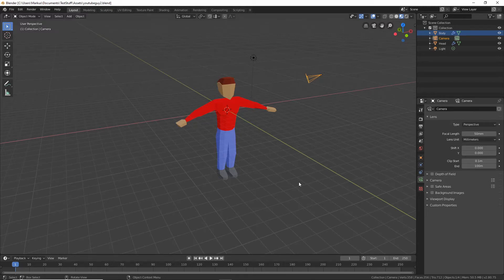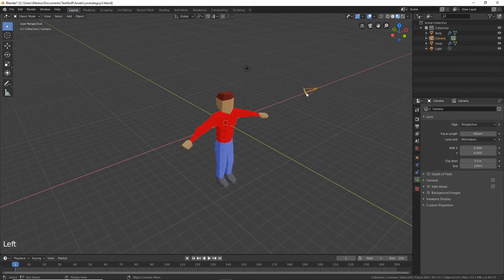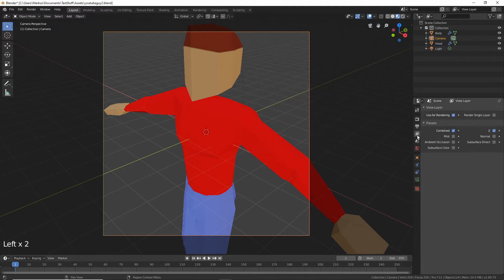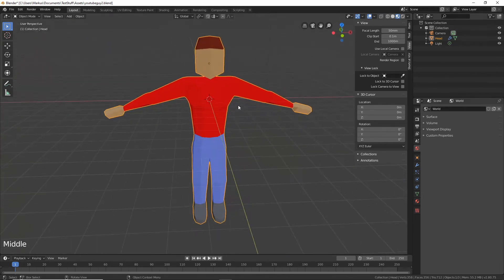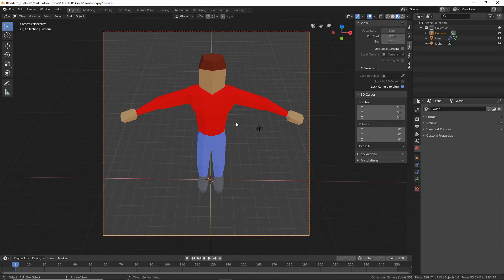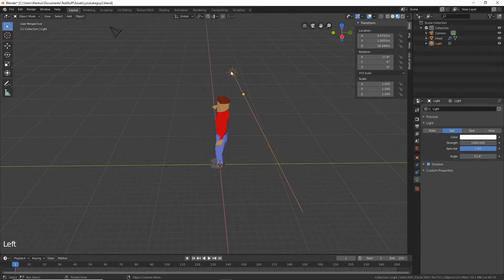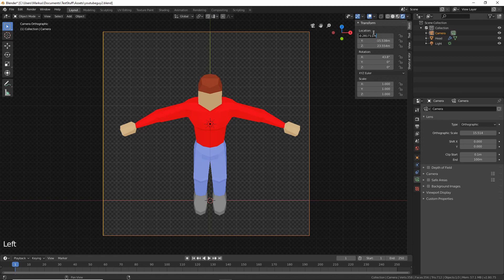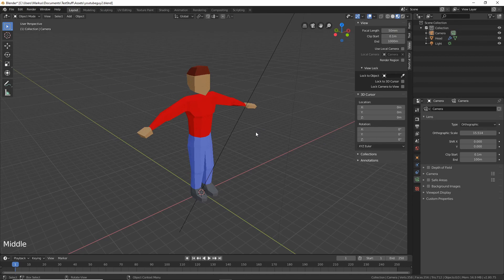Blender 2D Sprite tutorial: Ep 2 - Render settings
Sprite Creation with Blender: Ep2 - Render Settings
In this video we explore the render settings so we can see what our sprite will look like later, in case we want to make any changes before we start animating it.